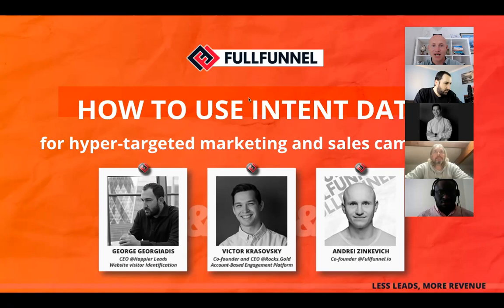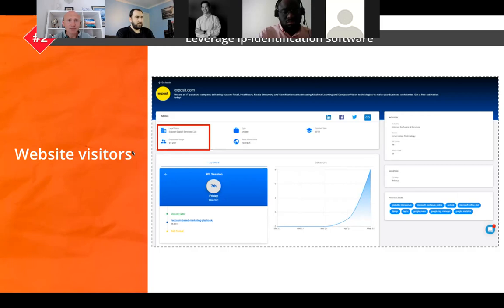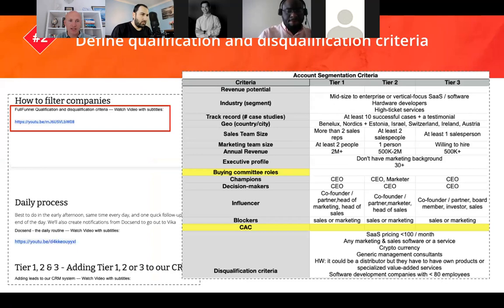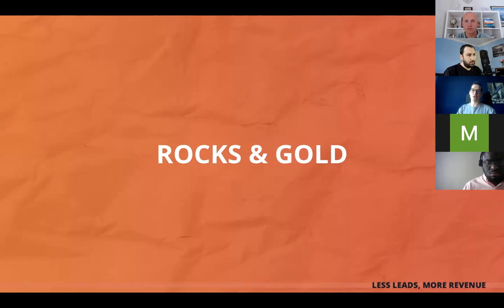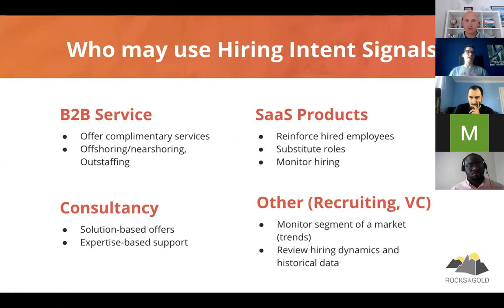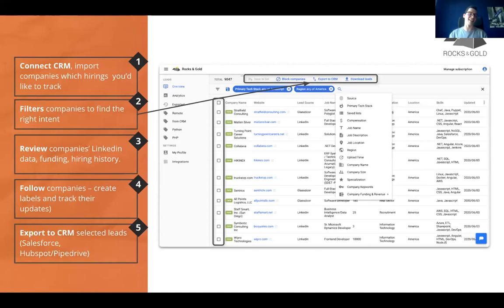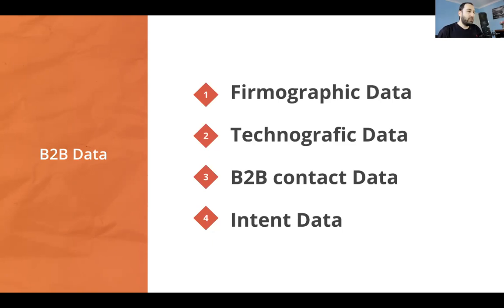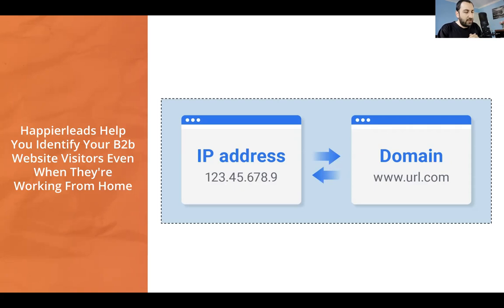How to use intent data for hyper-targeted marketing and sales campaigns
While the intent data market is conquered by enterprise vendors that cost 5-6 figures per year and aren't affordable for SMB, there are actually several sources you can use to source sales teams with intent data:

- LinkedIn (press releases, updates, Interviews/talks of the buying committee members from target accounts)

- Website visitors (tracked by ip-identification software)

- Open hirings

- Public roadmaps and press releases, etc.

But here is the honest truth.

MOST B2B companies have no idea how to capture, filter, store, and transfer the intent data to marketing and sales.

I've partnered with 2 intent data vendors: Happierleads and Rocks & Gold to share with you:

- How to capture, filter, store and transfer the intent data to marketing and sales (Fullfunnel.io case study)
- How to use the website visits data in the sales campaign (HappierLeads case studies)

​- How to use the intent data from the job boards and tech stack to connect & qualify target accounts (Rocks & Gold case study)

You'll learn the practical ways of leveraging intent data to execute hyper-targeted marketing campaigns to warm up and do a timely outreach to target accounts.

SOFTWARE

RECOMMENDED COURSES

- 6-Week ABM: An actionable account-based marketing playbook and training to consistently land sales opportunities with your dream clients in 6 weeks or faster

We help B2B Tech and Service-based companies generate demand and land mid-market and enterprise sales-qualified opportunities with full-funnel account-based marketing.

1. Marketing and sales audit & marketing plan development.

We run the audit to identify the bottlenecks and leaks in the funnel that should be fixed before launching marketing campaigns to prevent wasting time and budget.

2. Growth sprints and pilot campaign execution.

During the growth sprints we become your team extension and work closely with your marketing and sales teams.

Growth sprints include a strategy workshop, set up & onboarding and a small-scoped (4-6 weeks) pilot sprint to train your team, get market feedback fast and develop in-house processes.

3. Refining & scaling processes.

After a pilot project we help to refine and scale the campaign to other markets and provide ongoing training and support to your marketing and sales team to accelerate revenue and continue full-funnel implementation.

Growth sprints to accelerate your revenue:

- Account-Based Marketing
- LinkedIn demand generation and social selling
- GTM strategy
- Sales enablement
- Demand generation and accounts warm-up
- Marketing and sales audit

ABOUT FULLFUNNEL.IO

Fullfunnel.io is a B2B marketing consulting company founded by Andrei Zinkevich and Vladimir Blagojevic in 2017

We both live and breathe B2B marketing since 2006.

Andrei spent 8 years in the enterprise segment working for Kimberly Clark and Biosphere Corporations, and launched his consulting company Getleado in 2013.

Vlad worked at Sony, EMC, and Sirris, building, marketing and selling complex B2B products and services until launching his consulting company Scale XL in 2011.

After working on multiple consulting projects together, we decided to combine our experience and set up Fullfunnel.io in 2017.